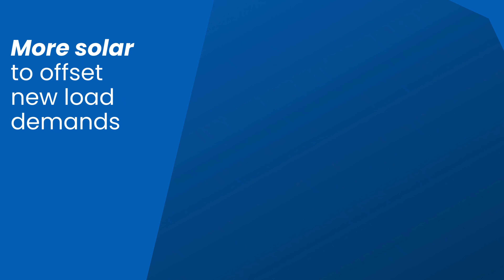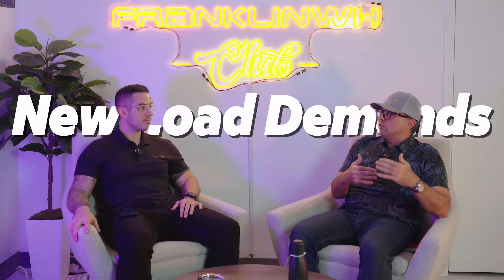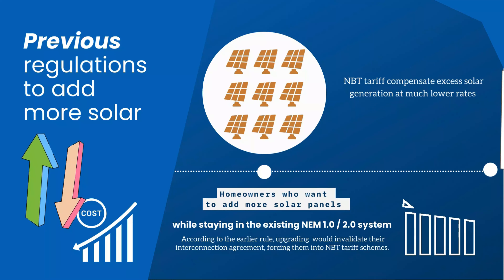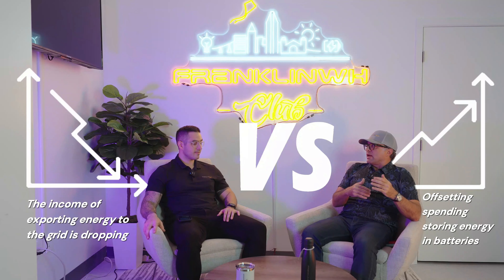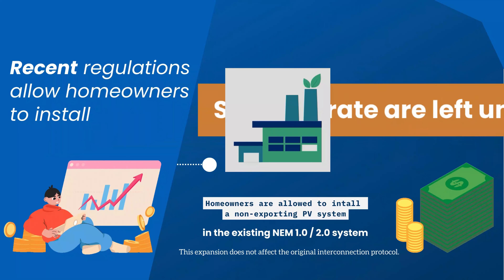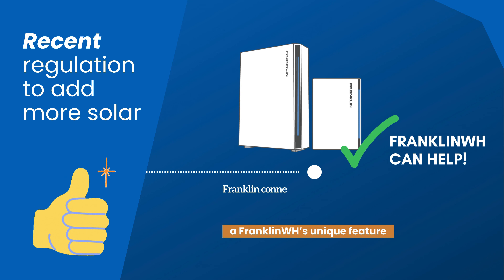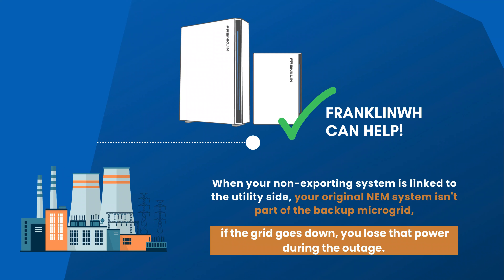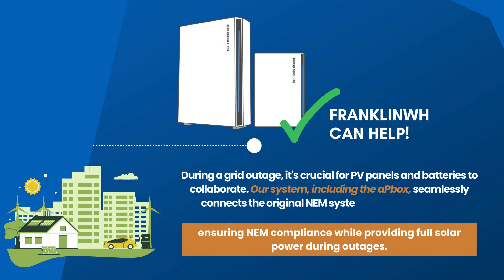How can you benefit from Franklin Home Power system under NBT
Let's explore how FranklinWH boosts advantages for NBT users through seamless integration of non-exporting PV systems into current setups, ensuring continuous power during grid outages, and maximizing financial benefits within NBT regulations.